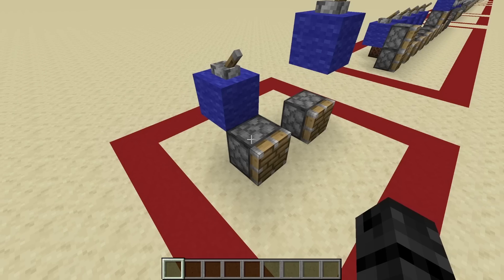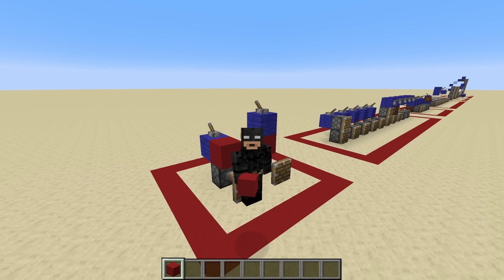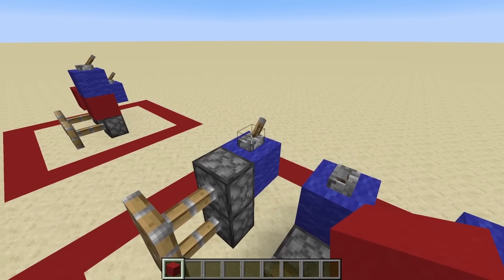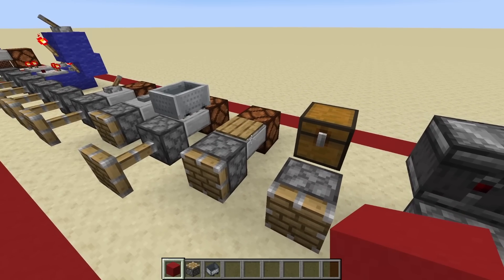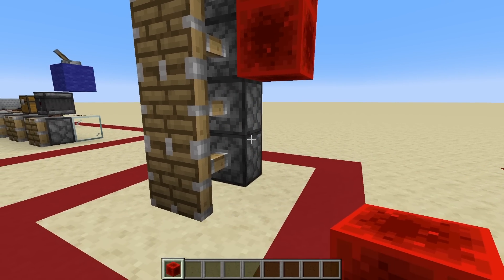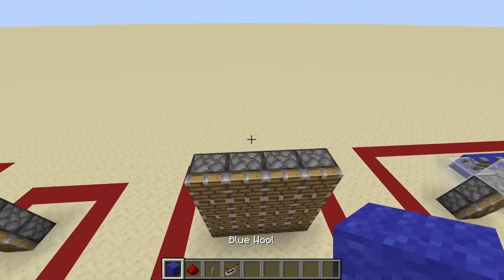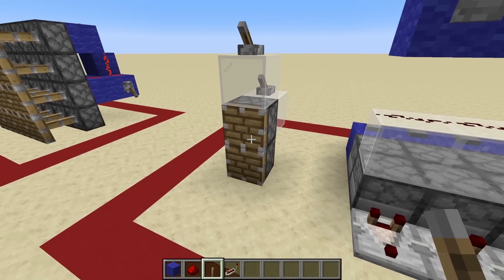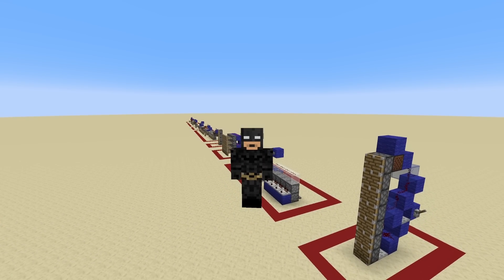The Redstone Bug That Became a Feature - WTH Is Quasi-Connectivity??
Hoping you can make a full connection with quasi-connectivity by the end of this video ;)

Chapters:
00:00 Intro
00:18 Defining QC
03:05 Updating
04:48 Auto-Updating
05:52 Tower Explanation
08:06 Piston Wall
09:54 Avoiding QC
11:12 Challenge!
11:27 Outro